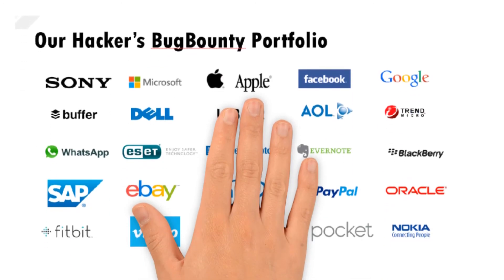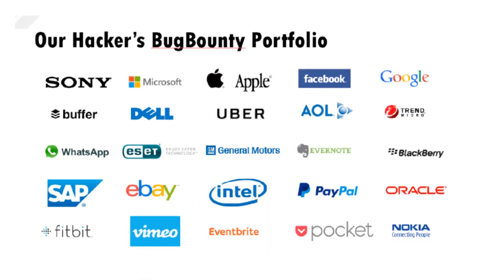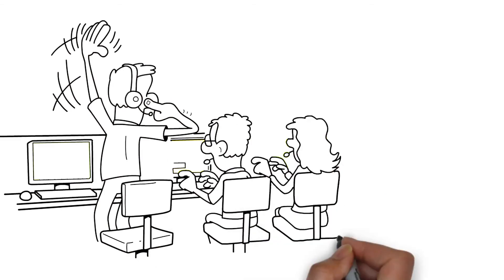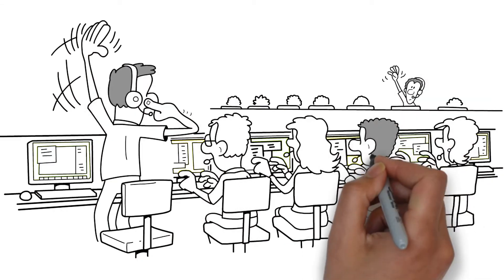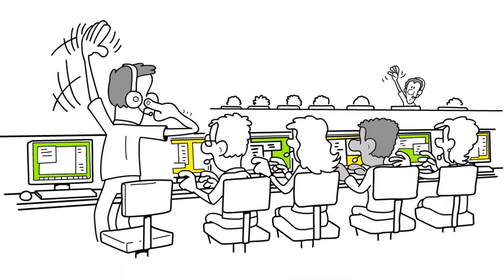AntiHack.me Explainer Video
A Singapore based Bug Bounty platform - We empower companies to protect consumer data, trust and loyalty by working with the global research community to surface your most relevant security issues.